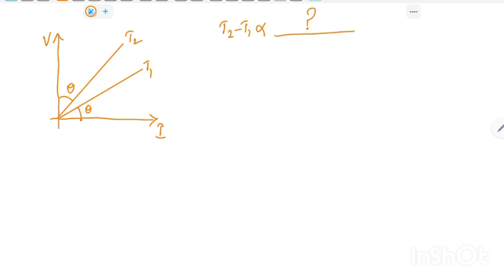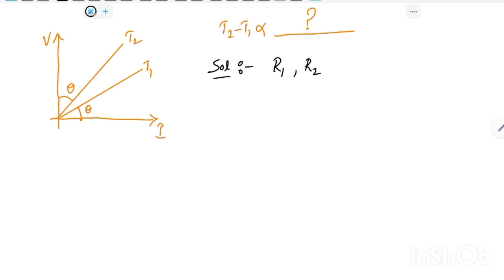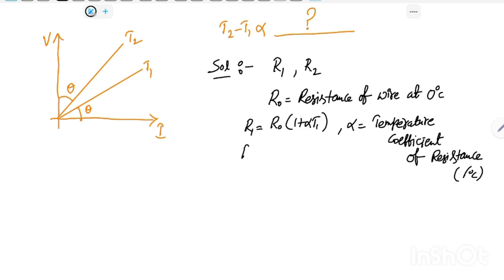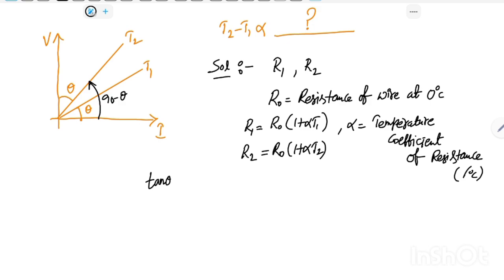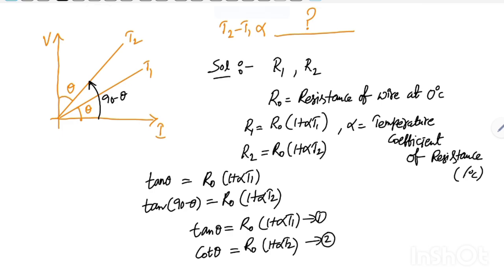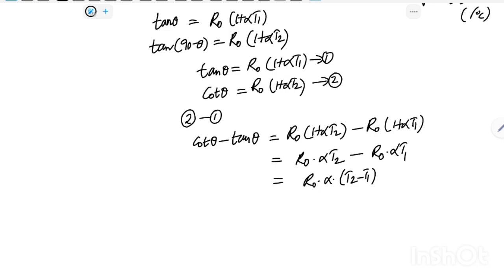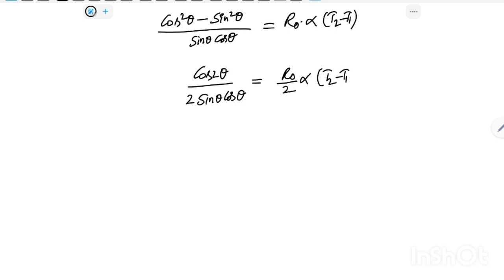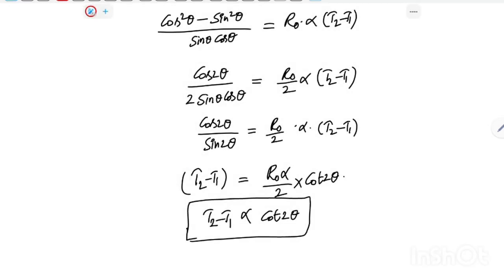V-I characteristics at 2 different temperatures given T2-T1 is proportional to ?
V-I characteristics of Resistance
T2-T1 is proportional to?